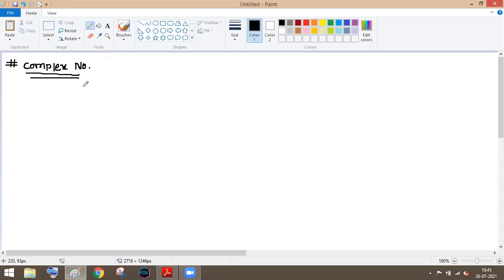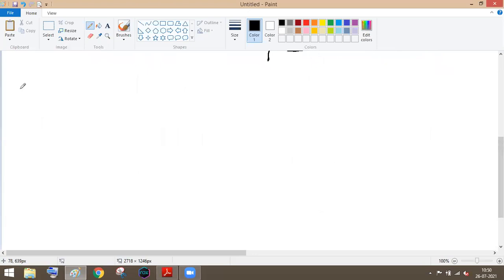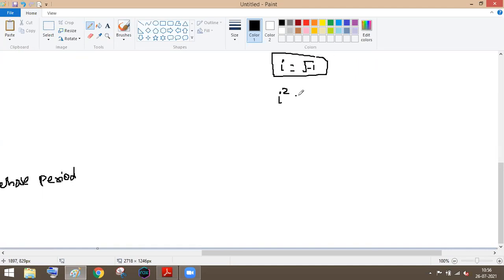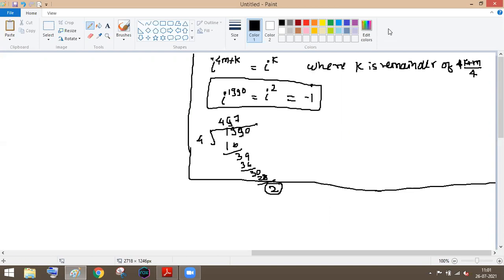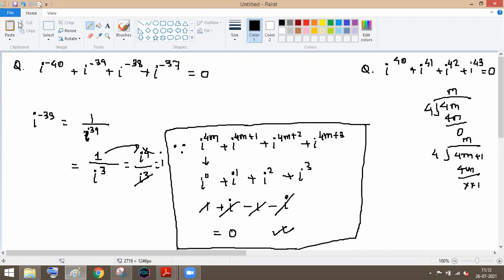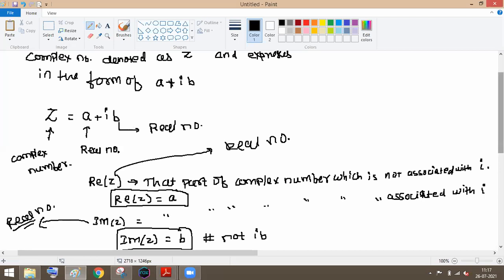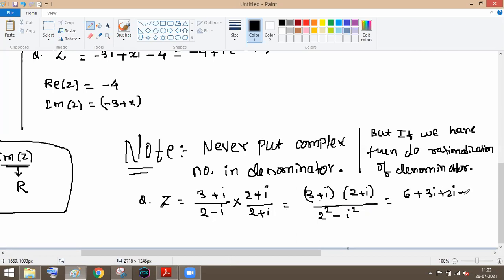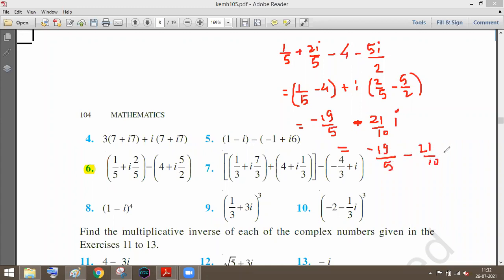LEC -1 Introduction of COMPLEX NUMBERS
square roots of a negative real number